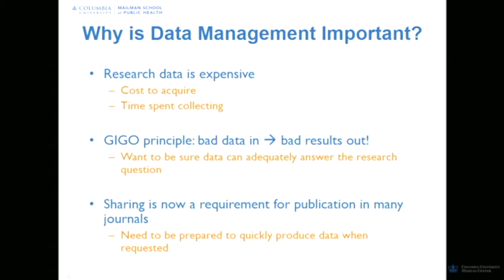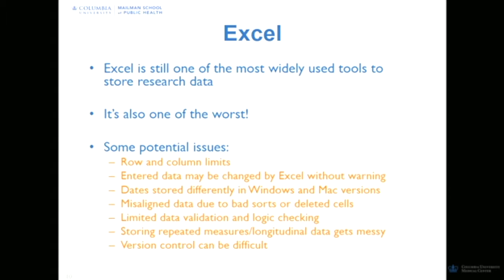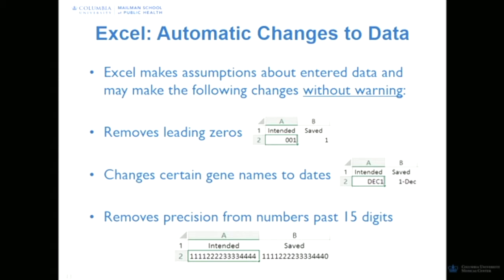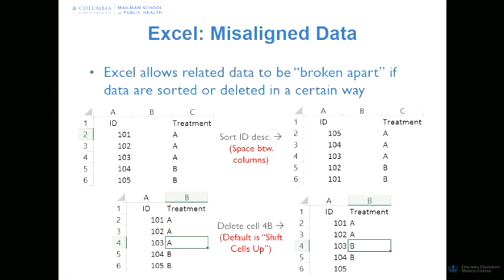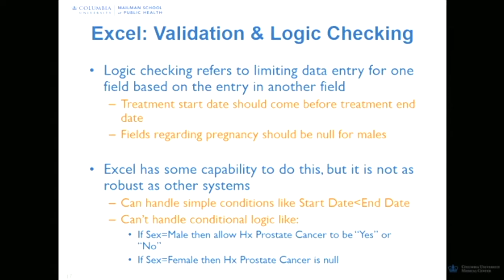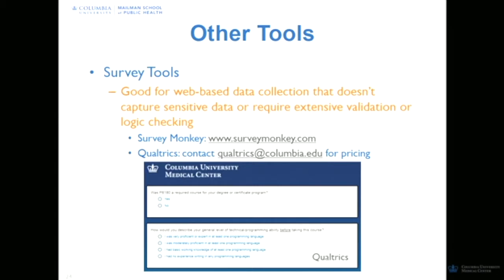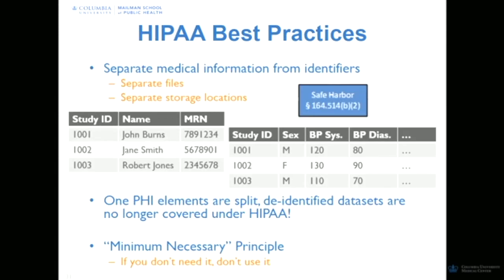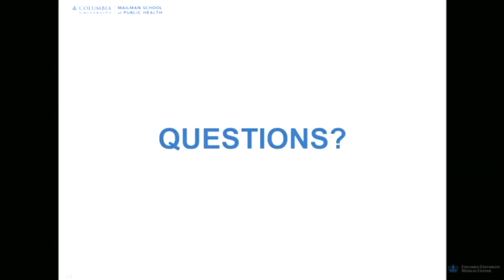Tools and Tips for Research Data Management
Part of the "Biostatistics in Action: Tips for Clinical Researchers" lecture series that is sponsored by the Irving Institute for Clinical and Translational Research - Biostatistics, Epidemiology and Research Design resource, which is supported in part by an NIH Clinical and Translational Science Award (CTSA) through its Center for Advancing Translational Sciences (Grant No, UL1TR001873).

The speaker, Debbie D’Angelo, MS is a Senior Research Biostatistician in the Division of Biostatistics and Epidemiology at Weill Cornell Medicine.